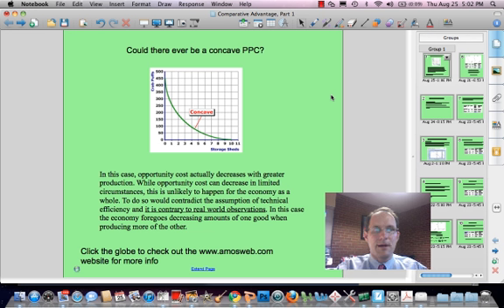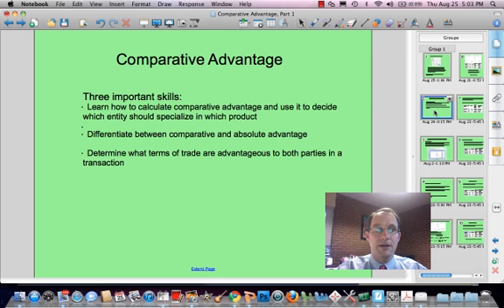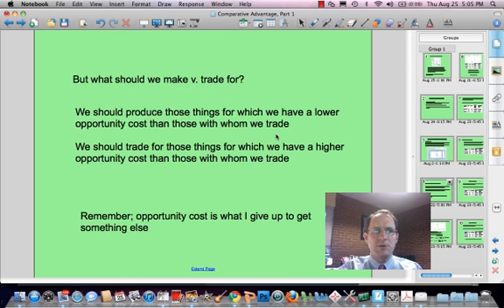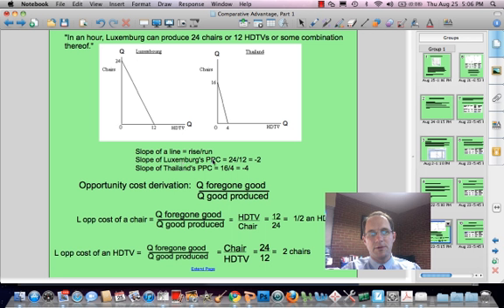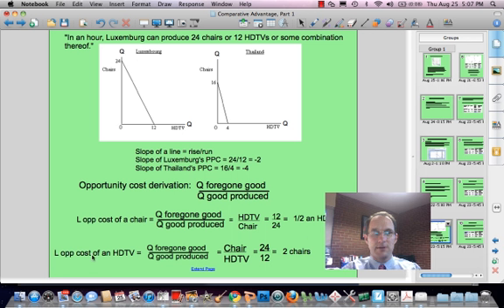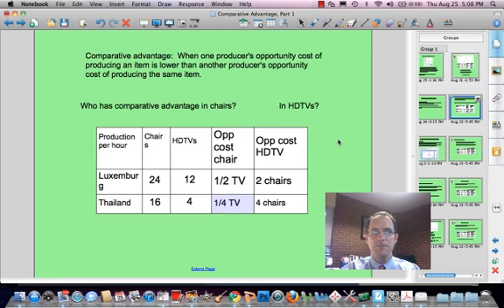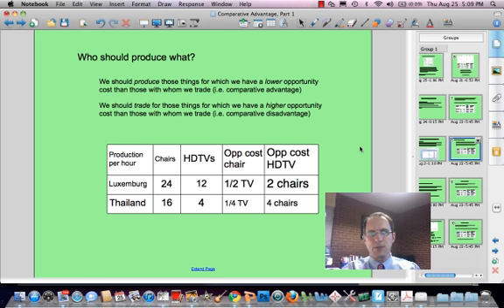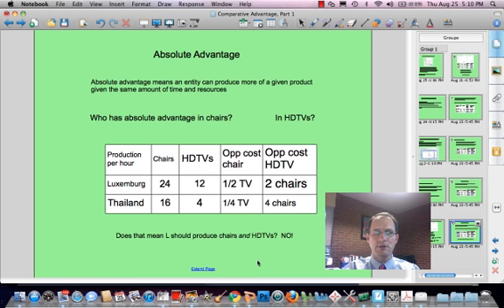Comparative Advantage Part 1.mp4